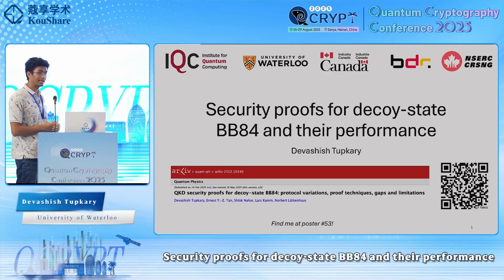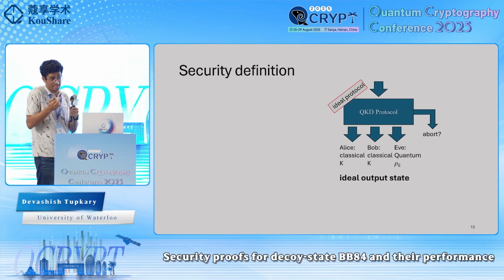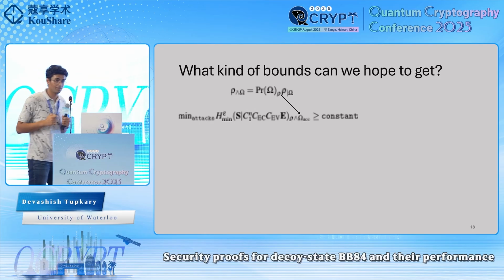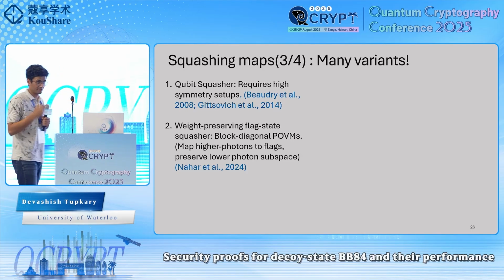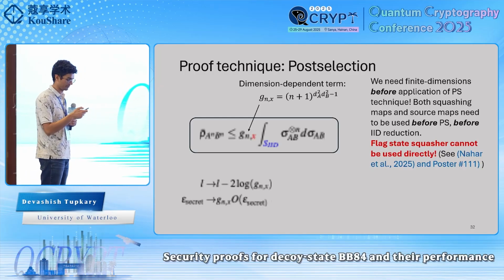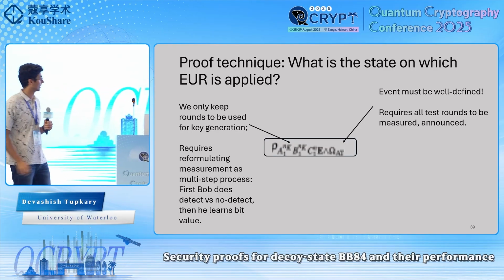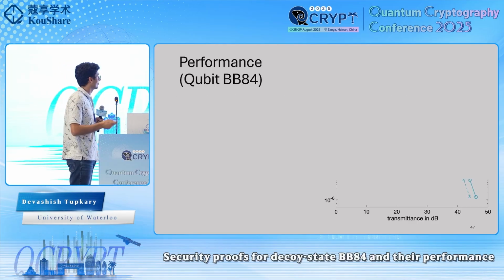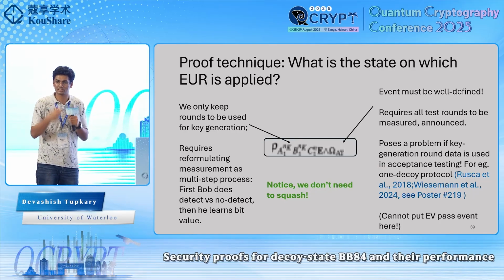[QCrypt2025] Devashish Tupkary: (Tutorial) Security proofs for decoy-state BB84 and their perform...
Protocol security of quantum key distribution (QKD) protocols refers to the derivation of a rigorous mathematical statement asserting the security the protocol, starting from a precise mathematical model of the protocol. In this tutorial, we will introduce key concepts required to construct such proofs. We will highlight common gaps in the existing literature and discuss how they can be addressed. We will provide a brief overview of the different security proof techniques available, outlining how they work and comparing their strengths and limitations.